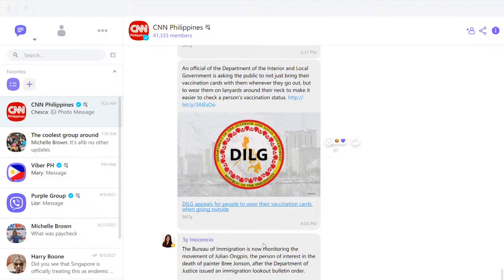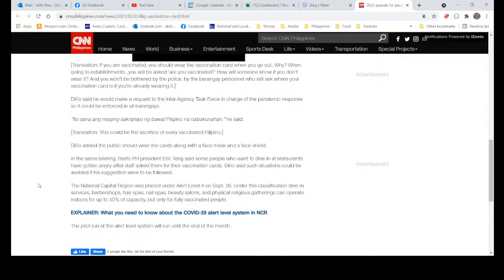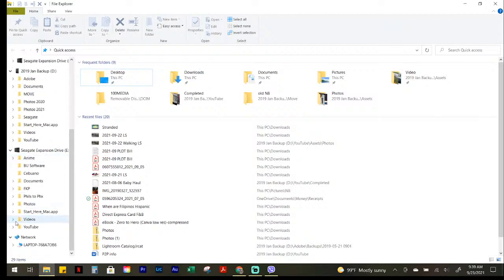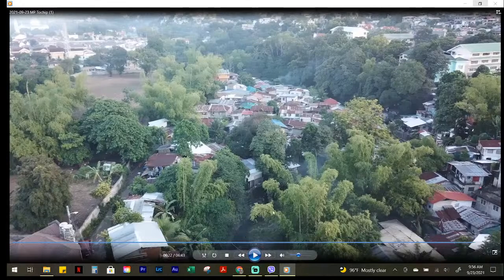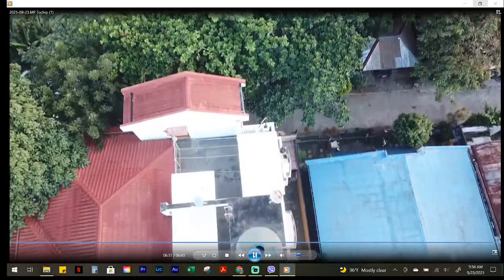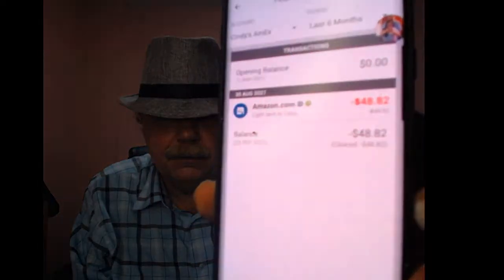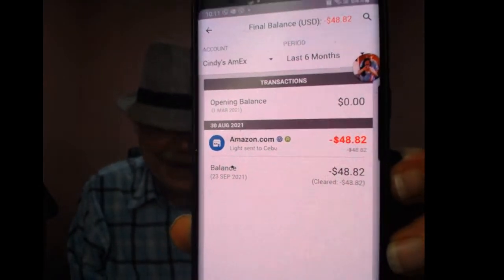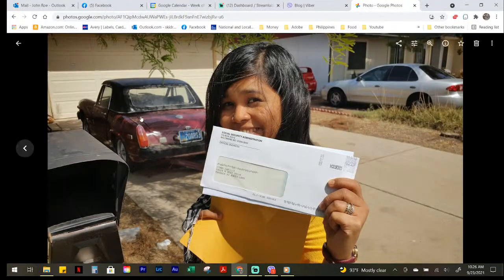New drone footage & Amazon unboxing live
Did some new footage of the subdivision going in behind us and got a package from Amazon yesterday.